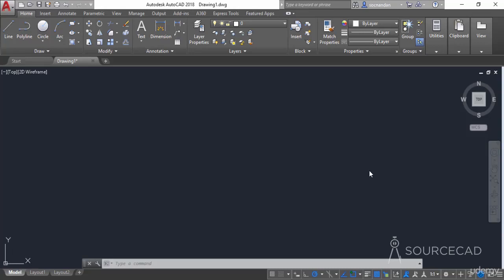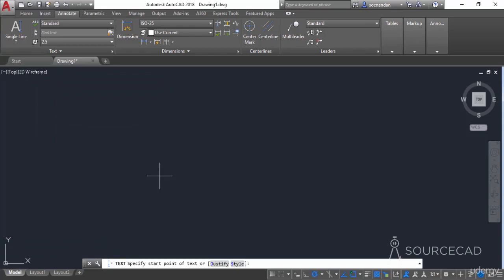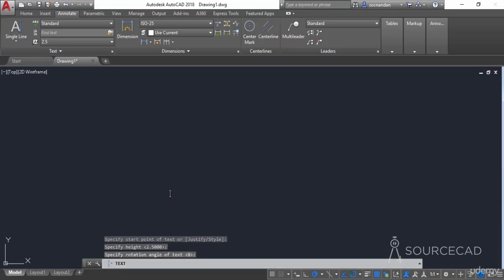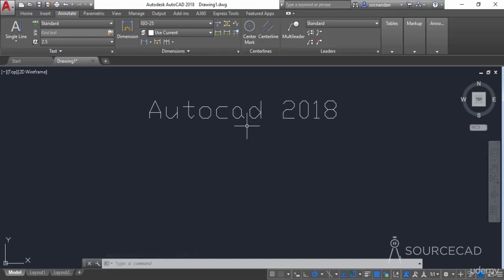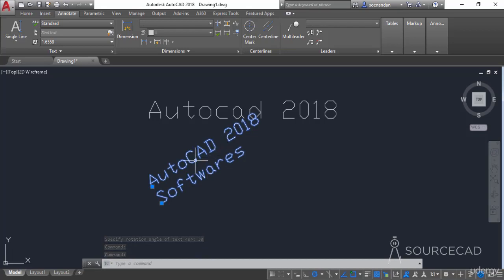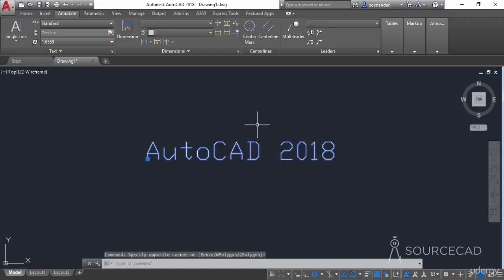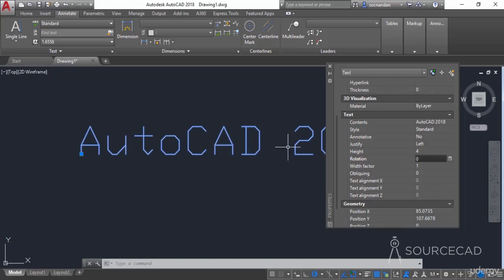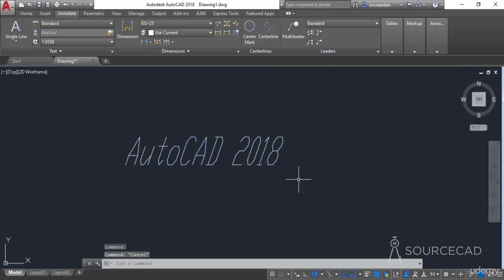1 Creating single line text